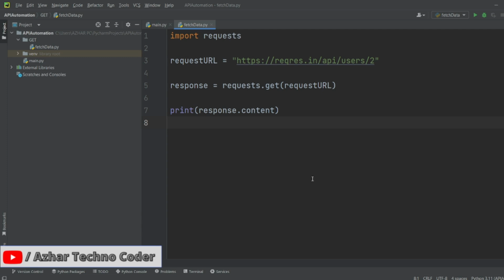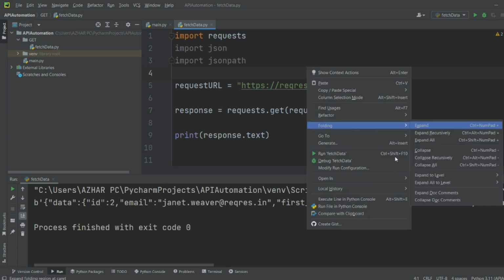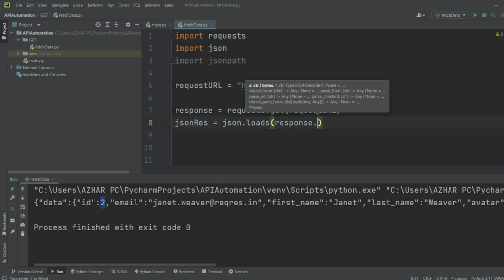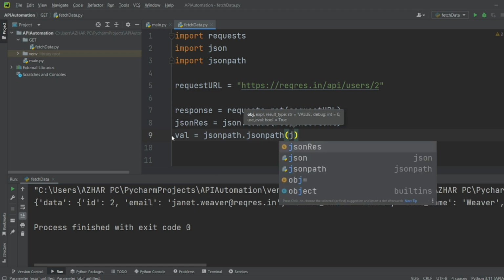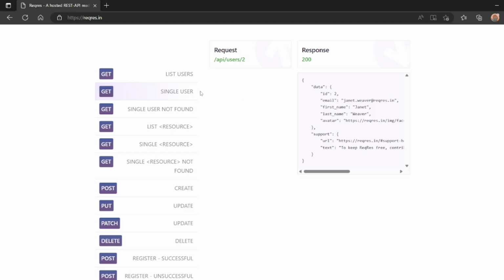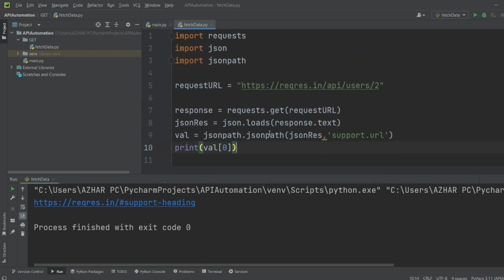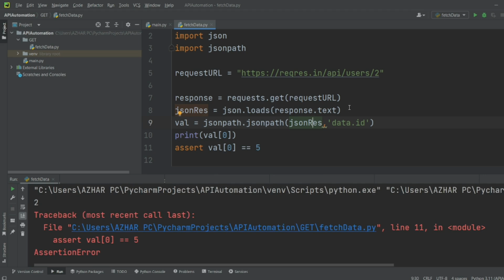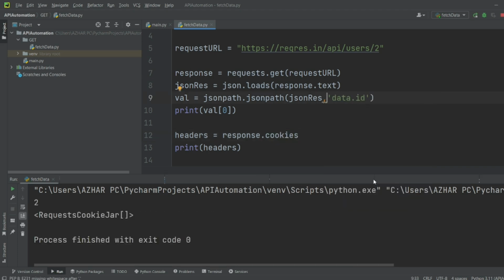How to do API Testing using Python - GET and Validate Json Response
Code:
import requests
import json
import jsonpath

response = requests.get(requestURL)
jsonRes = json.loads(response.text)
val = jsonpath.jsonpath(jsonRes,'data.id')
print(val[0])

headers = response.headers
print(headers)

Chapters:
0:00 - Introduction to the video
0:13 - Import json and jsonpath
0:39 - Program to get json response
4:11 - Validate json response
4:50 - Executing different response methods